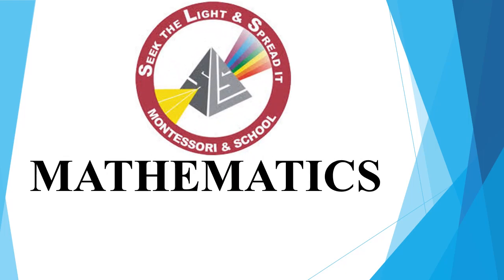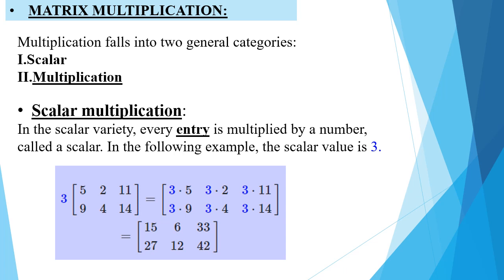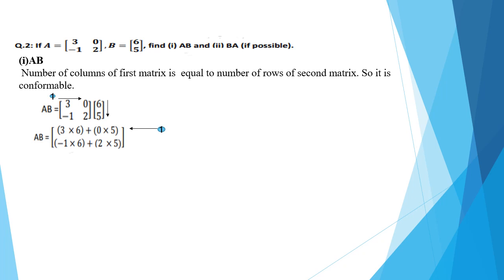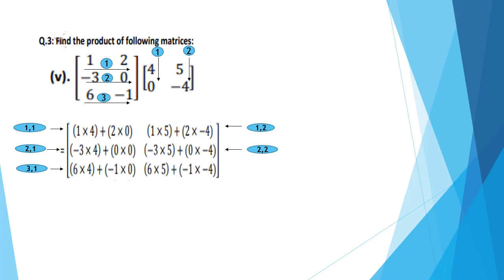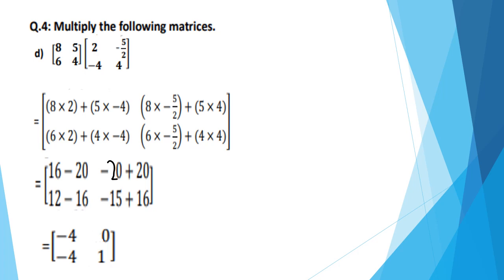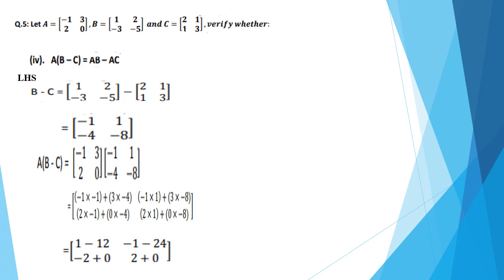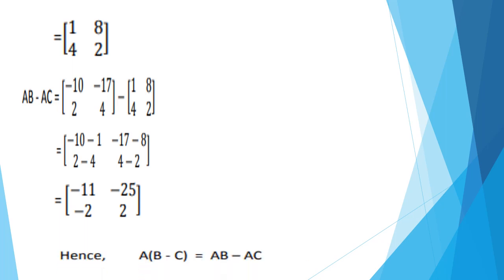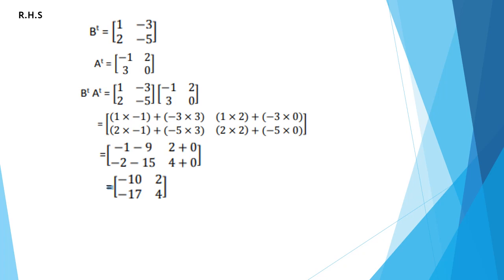Class 8 Math Chapter 1, Exercise 1.4